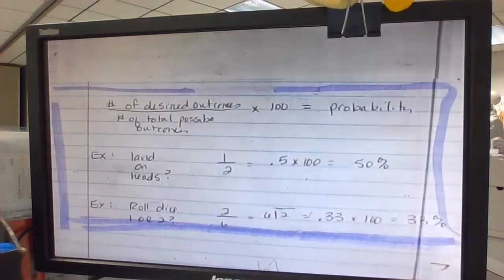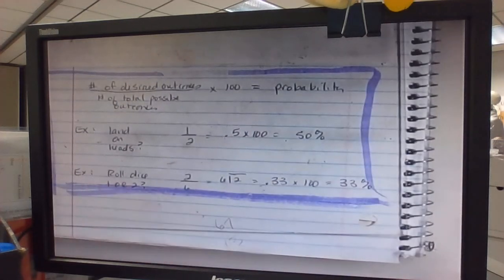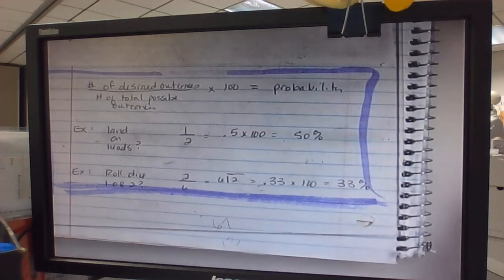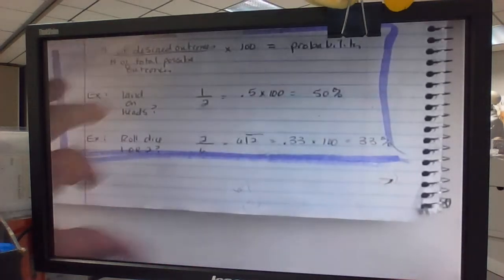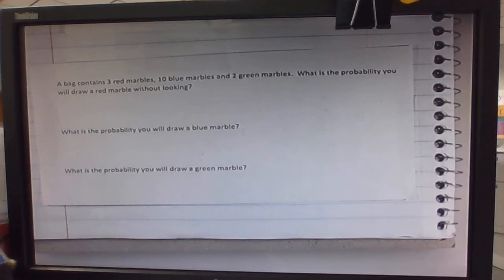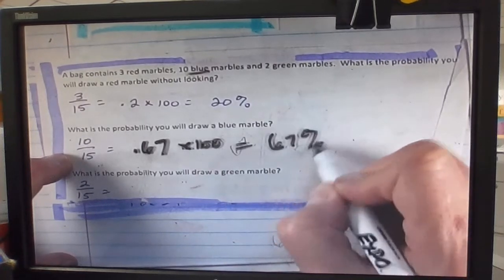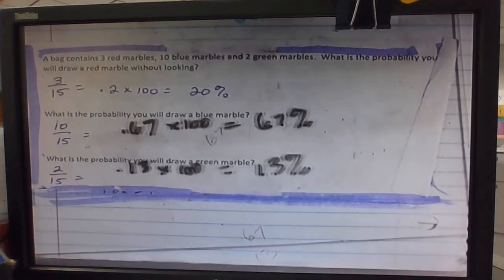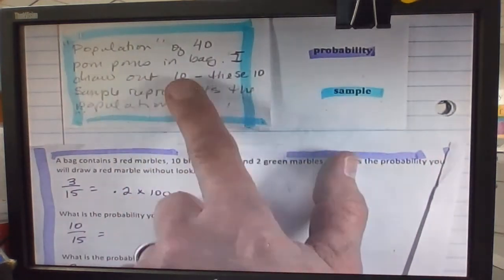env sci vocab 8 25 22